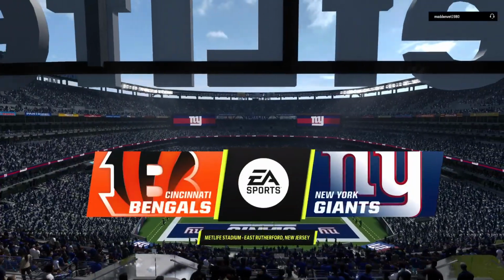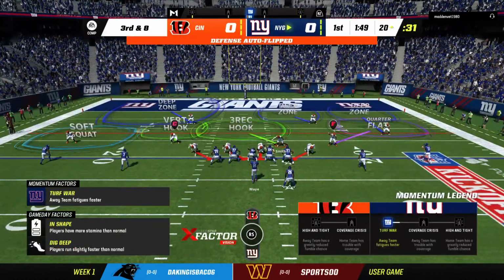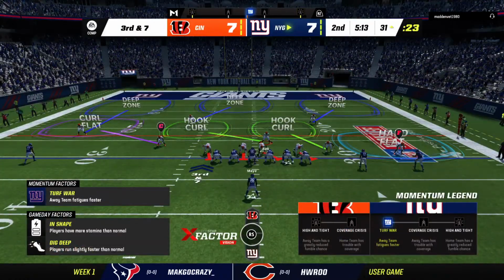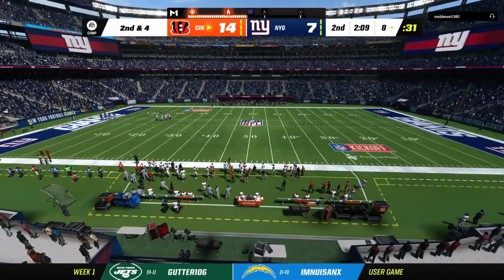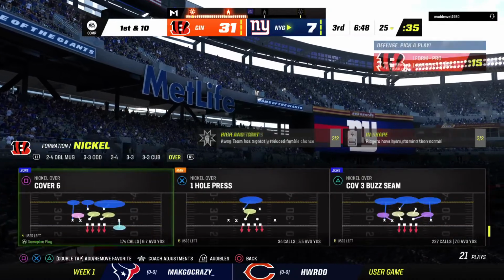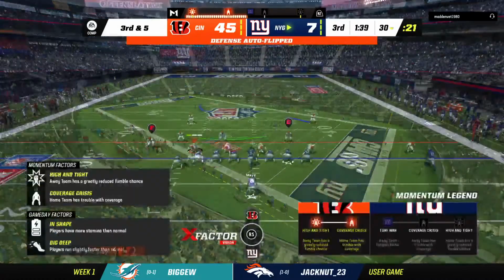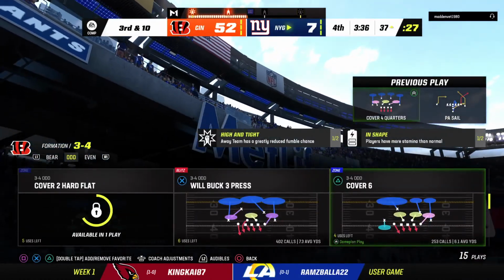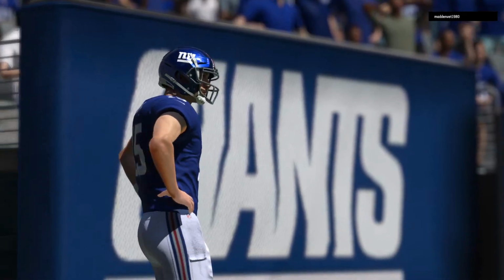Madden23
Red Zone restart